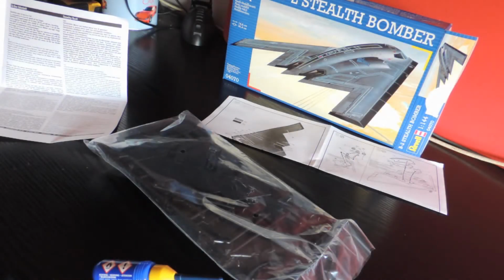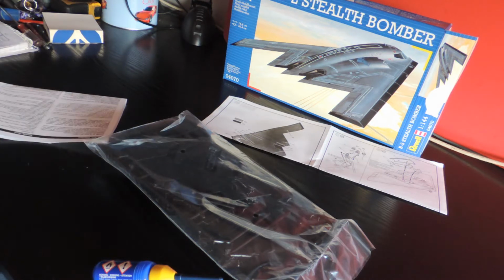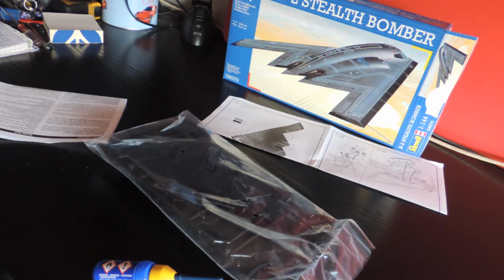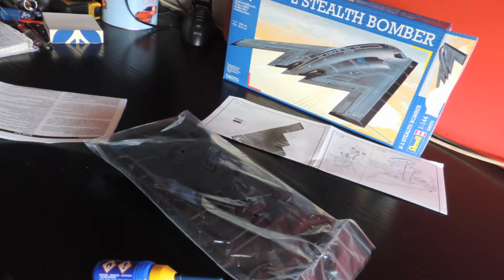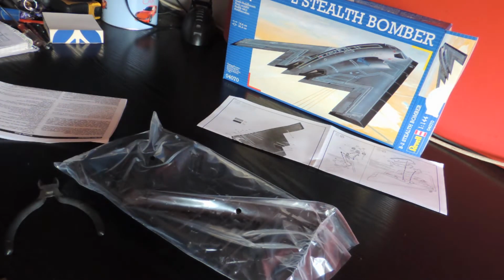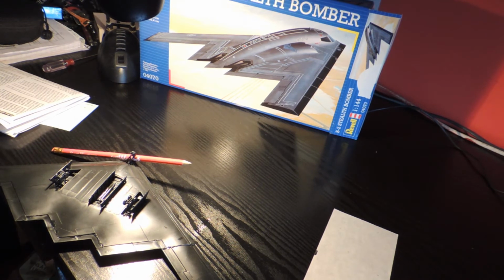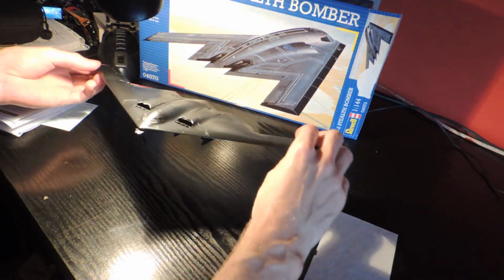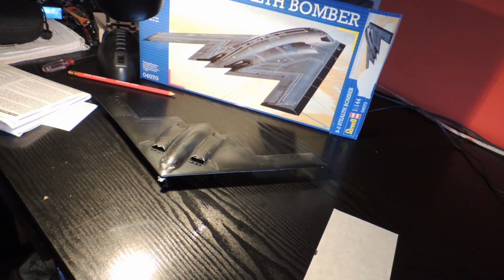Knux Builds a B2 Stealth Bomber to Dubstep - Because Why Not?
Your sporadic dose of content, with Knux Veeone!

Support the bus and Chaos Nova @ and earn some awesome bonuses!

Ghost - Nights